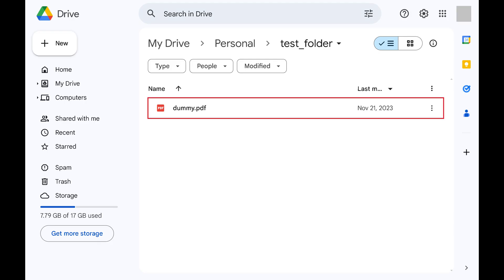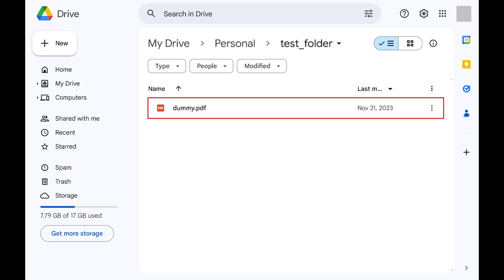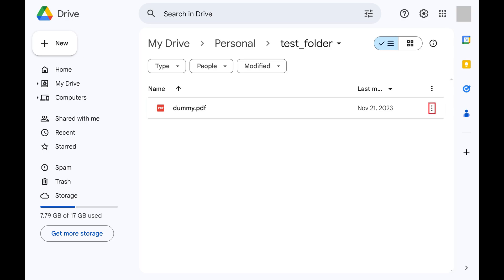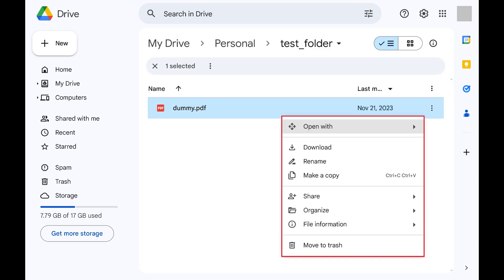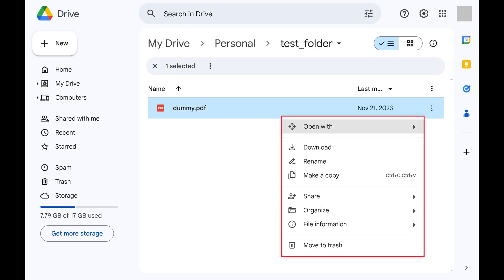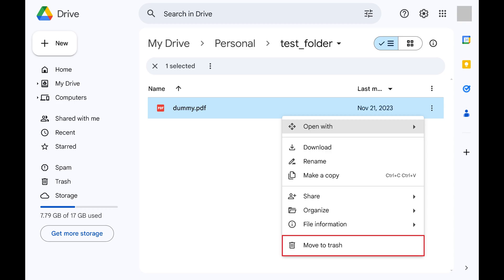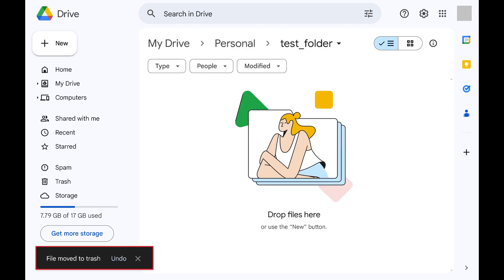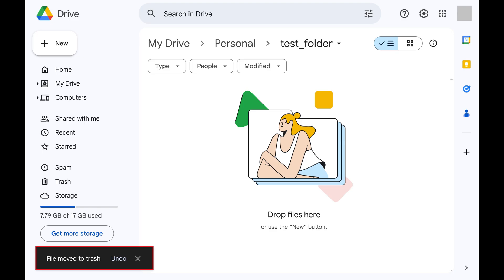How to Delete a File from Google Drive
In this video I'll show you how to delete a file from Google Drive.

Timestamps:
Introduction: 0:00
Steps to Delete a File from Google Drive: 0:29
Conclusion: 1:11

Video Transcript:
Are you looking to clean up your Google Drive and get rid of files you no longer need? Whether it's old documents from completed projects, duplicate photos, or files you've simply outgrown, keeping your Google Drive organized is key to maintaining digital efficiency. It's important to note that after you delete a file from Google Drive, you'll have a 30-day window where you can restore it.

Now let's walk through the steps to delete a file from Google Drive.

Step 1. Open Google Drive in a web browser, and then navigate to the location where the file you want to delete is located.

Step 2. Click the vertical ellipses associated with the file you want to delete from Google Drive. A menu opens.

Step 3. Click "Move to Trash." You'll see a note that your file has been deleted from Google Drive and moved to the trash. Files will be automatically deleted from the trash after 30 days. If you change your mind, you have a 30-day window where you can restore deleted files from the Google Drive trash.